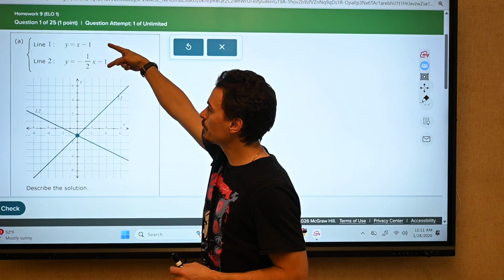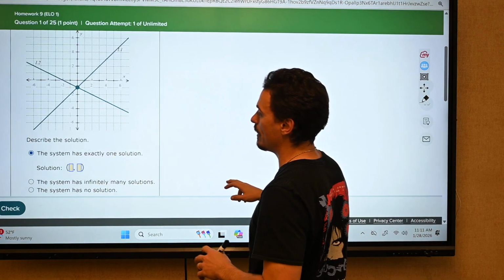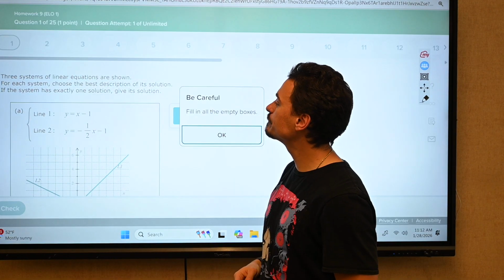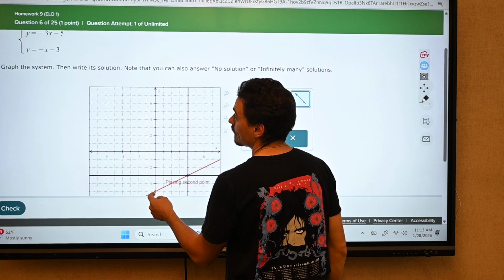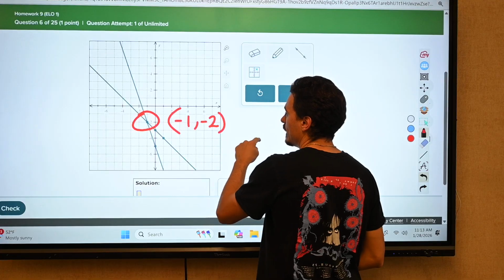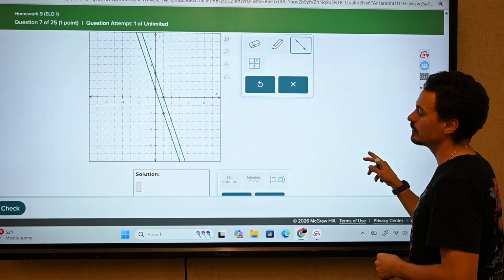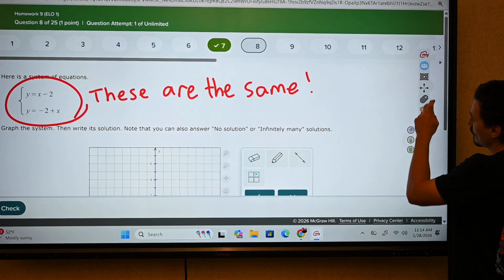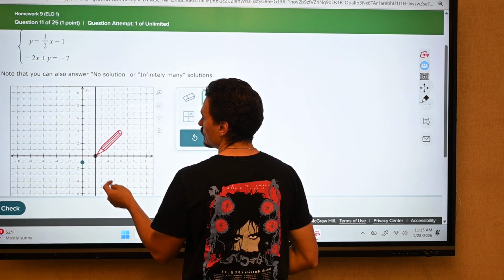Graphing Systems of Equations (HW 9 - ELO 1)